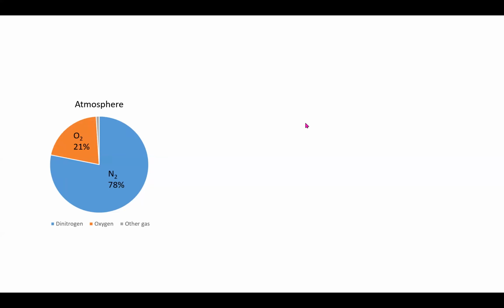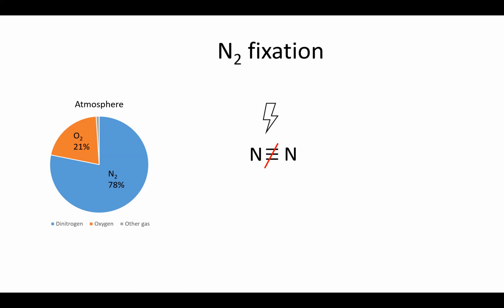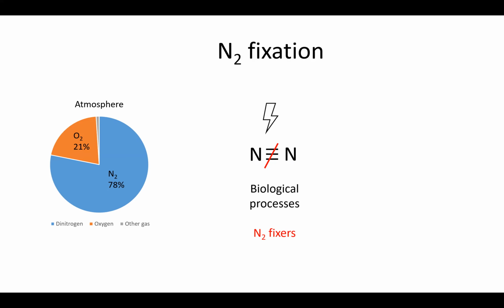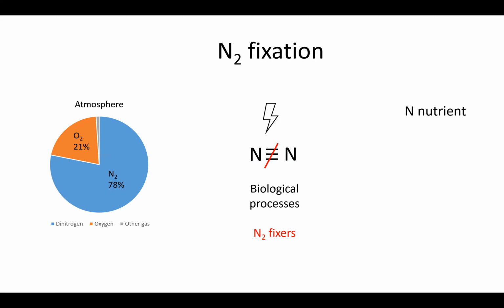3MT competition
Here is for the 3MT competition in URI.